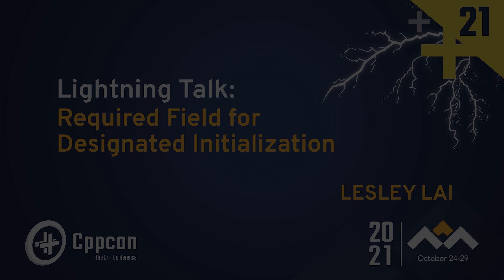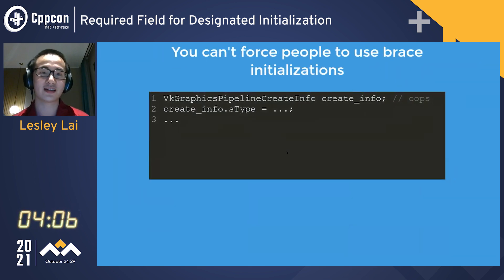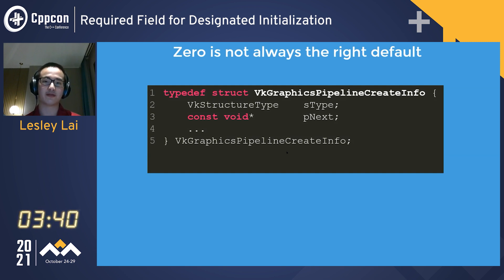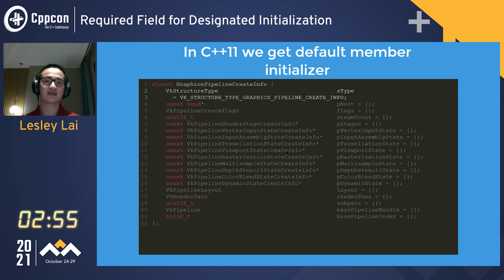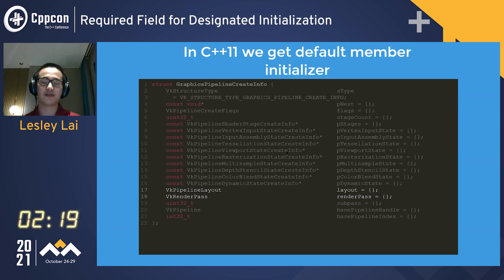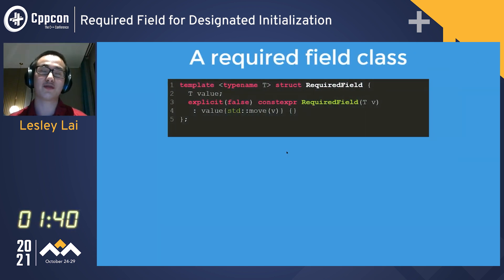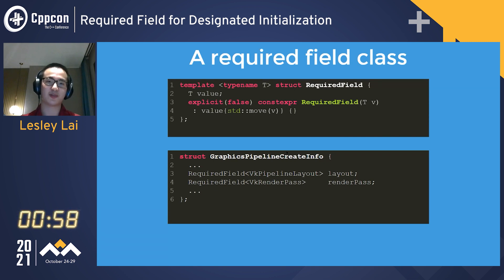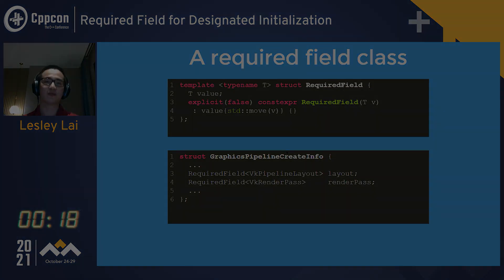Lightning Talk: Required Field for Designated Initialization - Lesley Lai - CppCon 2021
Lightning Talk: Required Field for Designated Initialization

Designated initialization provides us with a way to mimic "named parameter" in C++. However, by doing so, we lost the ability to enforce the client code to provide a value for specific fields. And this talk gives a way to recover that ability.
Lesley Lai

Lesley Lai is a graphics programming enthusiast and organizer of the Graphics Programming virtual meetup. He is currently having a break from his undergraduate education.